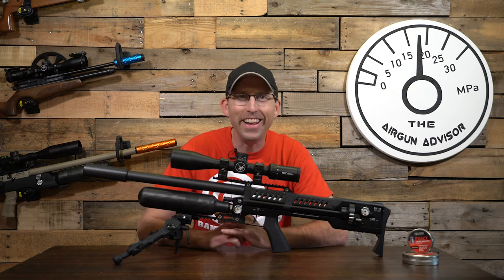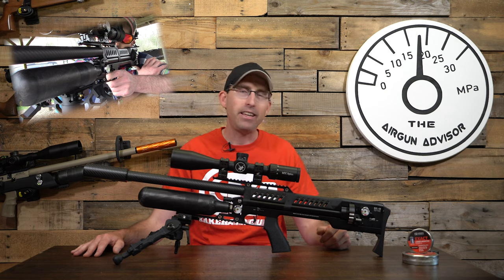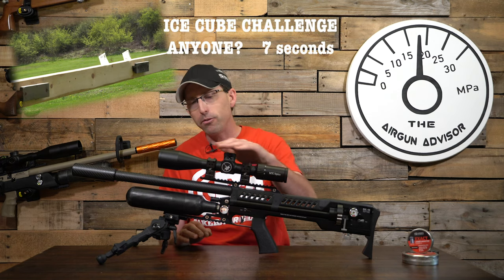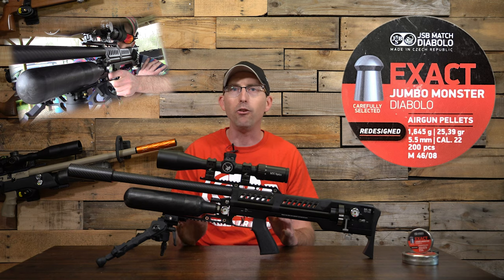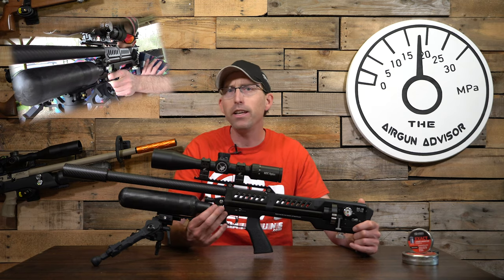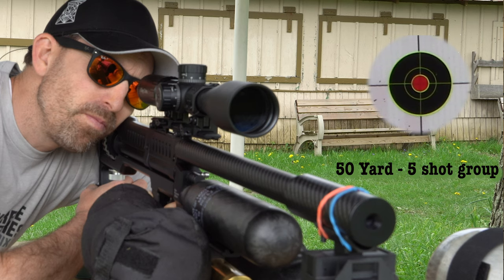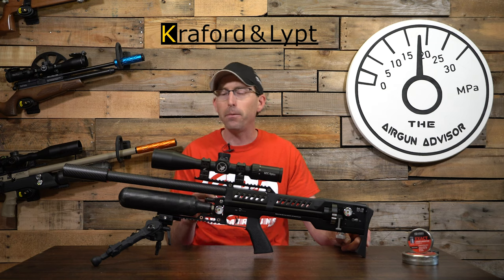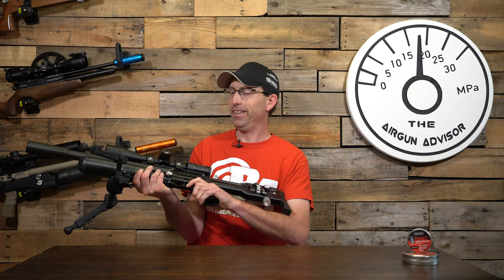Airgun Advisor: LCS Air Arms SK-19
Today we have something very special in the studio. I am going to step out on a limb and say this might just be the best combination of fun and accuracy on the market. With an outstanding 19 shots in under 3 seconds combined with the known accuracy of a Lothar Walther barrel and regulator, how could they make this any more fun?

The air rifle is the LCS Air Arms SK-19, which is available in both .22 and .25 calibers. The one sent me for testing came from Airguns of Arizona and is a .22 caliber model. We will take a quick look at features, specs as well as consistency and accuracy data.

How about this trick shot completed with the SK-19. I call it the can flip and boom!

Now let us take a closer look at this monster of an air rifle.

Looking over the SK-19 you will notice that it has two safeties built in. One that is easily accessible by the trigger and the other towards the rear of the gun that also operates as the selector switch between full automatic and semi automatic.

Towards the back you will also notice the non-removable 19 shot magazine as well as two other switches. The one on the left unlocks the magazine so it can be rotated for loading and on the right side you have a spring loaded, loading gate. Be careful when unlocking the magazine. This lever should not be lifted past horizontal. It is actually difficult to do so, as long as you know how to do it.

Two picatinny rails allow for easy scope mounting and removal and the ability to add a bi-pod. The bi-pod rail was well thought out, as it extends out past the bottle. This allows for a little additional leverage and an increased ability to add stability.

With a shrouded loather walther barrel and included moderator, the rifle still barks so I certainly wouldn’t say the SK-19 is backyard friendly as is.

This rifle is of course regulated and the big silver dial at the bottom of the stock allows for easy adjustment. It took me some considerable time and work with the chronograph to find the sweet spot. The model I tested really seems to like the Redesigned JSB Monster Diabolo pellets. These weigh in at 25.39 grains and are a great match for the power capabilities of this rifle. After a great deal of testing various regulator settings I found that 150 bar was it’s happy place. At 150 bar the LCS is pushing pellets around 900 fps, creating a whopping 46 ft-lbs of energy and allowing the greatest accuracy and consistency. A little tip for you all, once you get it dialed in you can take a fine tip permanent marker and add a line to the dial. This way if you ever happen to turn the dial you can go right back to your setting. The marker can also be erased with a little nail polish remover if you happen upon a better setting or need to adjust for a new pellet.

One interesting diversion from factory specs was the shot count. The factory says to expect 80 shots per fill. In my real life testing, I was able to get around 97 shots per fill or almost 6 magazines worth of fun!

Looking at the Chronograph data you will notice that over 97 shots the SK-19 was averaging 898 fps with an extreme spread of 65 fps and a standard deviation of 13.7 fps. Which is great considering the fully automatic capabilities of this air rifle.

Once dialed in the SK-19 will reward you with accuracy, both in the semi automatic and automatic mode. The cinder block speaks volumes of the accuracy this rifle holds as an automatic, but what about a 50 yard test? Sporting the lothar walther barrel and pushing over 46 ft-lbs of energy the accuracy held. Once the regulator was dialed in I was producing groups of 5 shot groups at .5 ctc! If you need more evidence, head on over and visit my friends at Airgun Nation to see what shooters like Centercut are saying about this rifle.

I know that some of you won't be satisfied with just the rifle and want to look at accessorizing it. The first thing I would look to add is the Saber Tactical dual bottle adapter and a second bottle. The SK-19 does use a lot of air and pellets and adding the second bottle makes it twice as fun with less time refilling at the range. I have also heard that Kraford & Lypt might be considering a new butt pad for this rifle. If this is something you are interested in, I would definitely drop him a line to let him know. If you wish to quiet the bark a little more, you will want to look at DonnyFL for adapters and moderators or even a 0db moderator. Finally no airgun like this would be complete without the addition of a bipod, and I would highly recommend the Accu-Tac FC-G2 precision bipod that AoA and other airgun retailers carry.

This review was an absolute blast to do and I hope each and everyone of you get the opportunity to shoot an airgun that is this much fun! Thanks for tuning in, and until next time may your trigger pull stay smooth and your pellets fly straight and we will see you again next time on the Airgun Advisor.